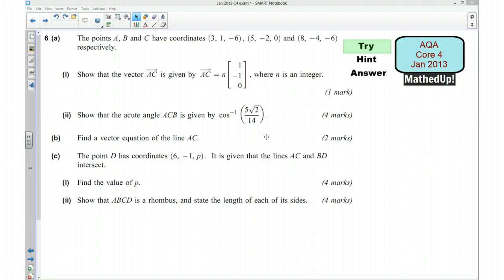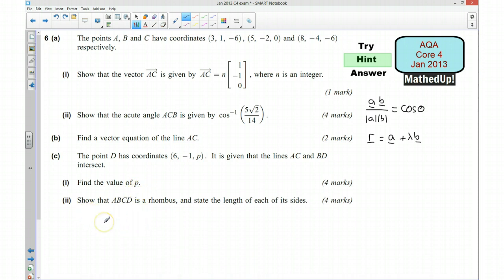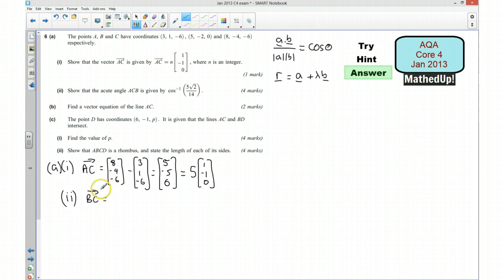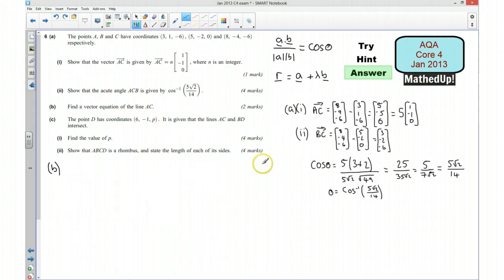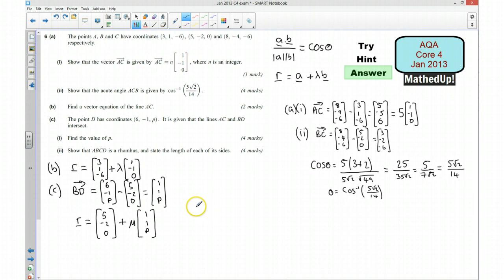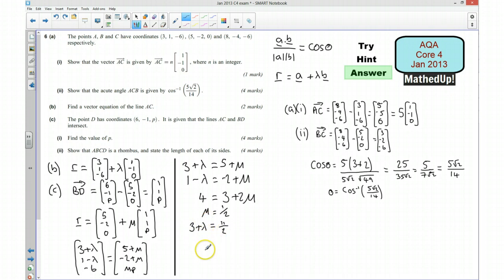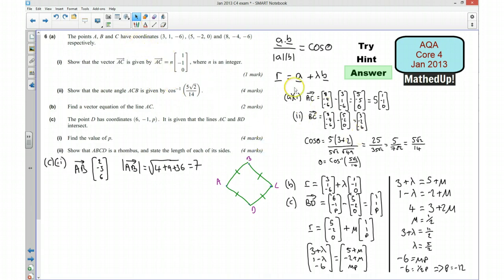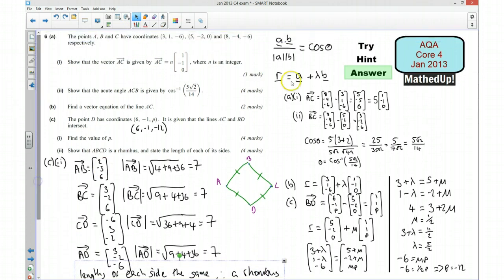AQA Core 4 Jan 2013 Q6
AQA Core 4 January 2013 exam paper on vector equations of lines and finding the angle between vectors as well as points of intersection.